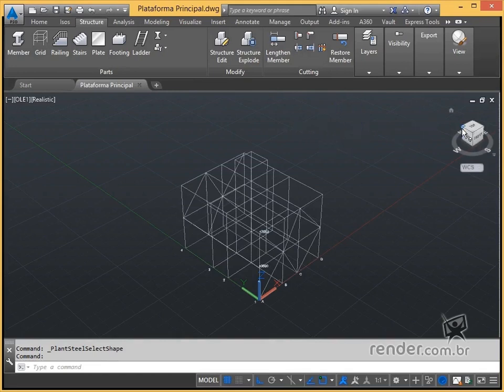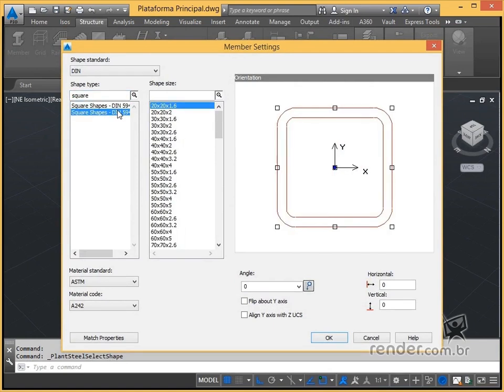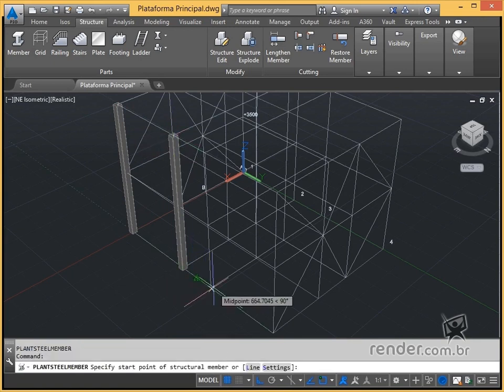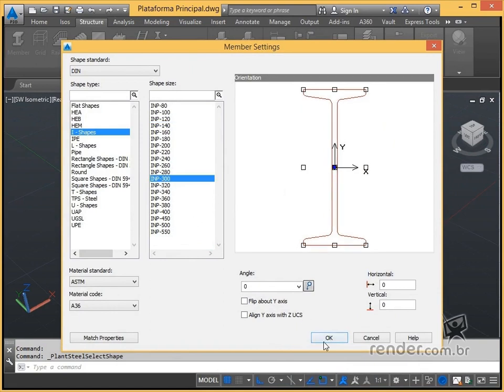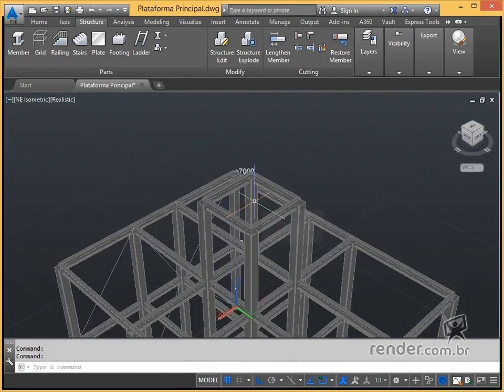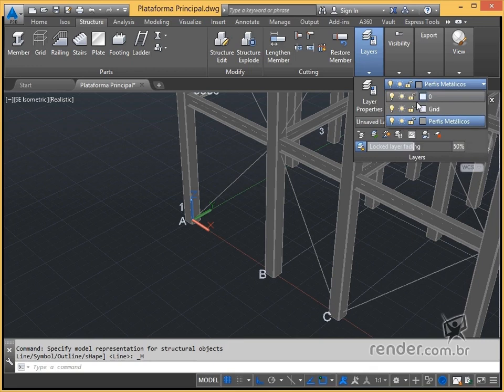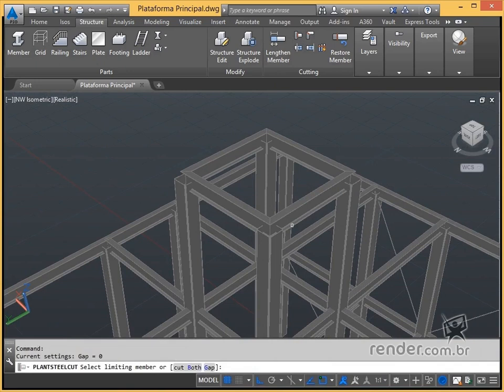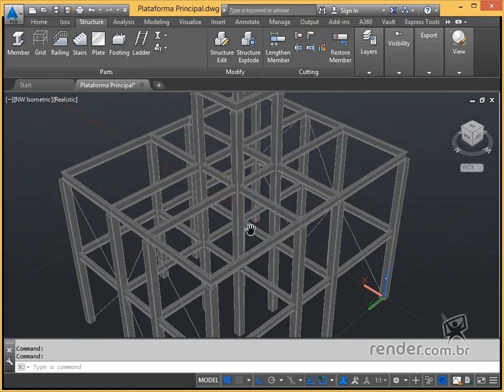22 - Inserting and Editing Profiles | AutoCAD Plant 3D 2016 Structural Modeling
In this practical example we will add profiles to the "Grid" created in the previous example, and edit them using the commands studied during the course.